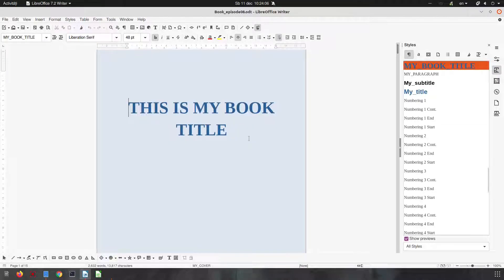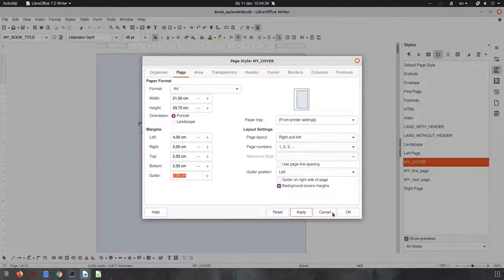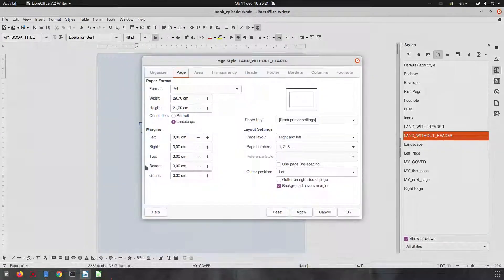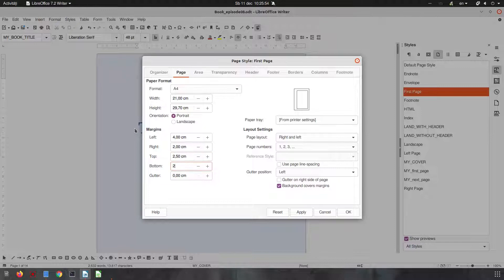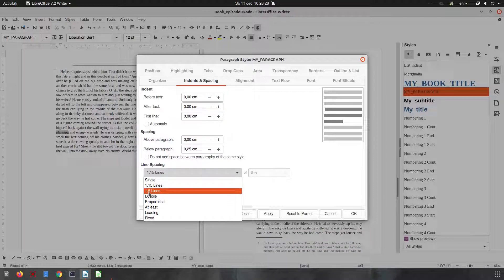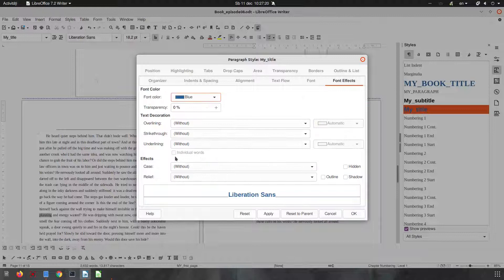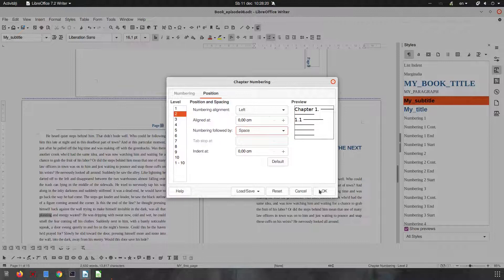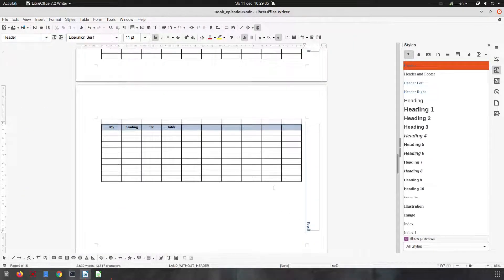How to create a simple book in LibreOffice Writer - Episode 8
Build ID: 27d75539669ac387bb498e35313b970b7fe9c4f9
Calc: threaded

Professional Suport for using LibreOffice:
Collabora Productivity